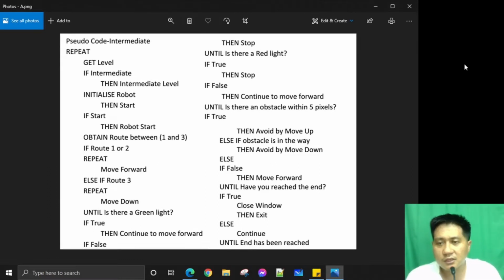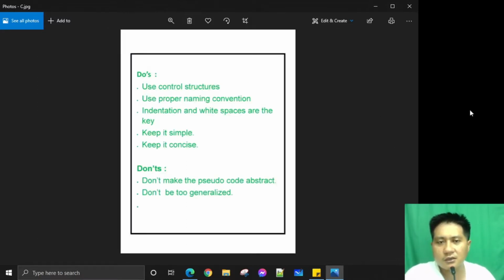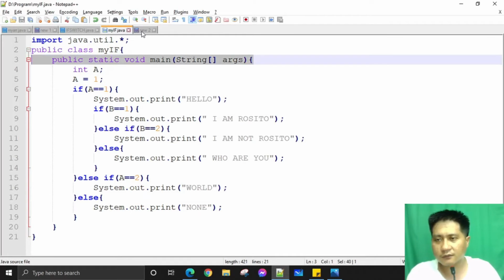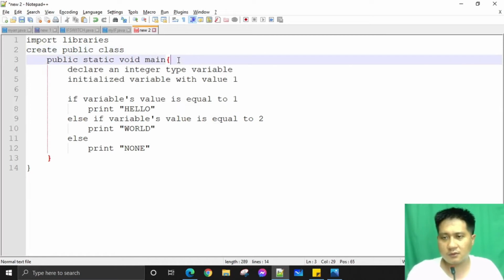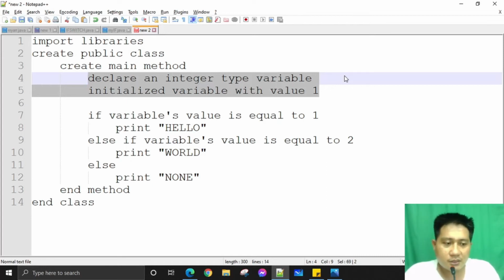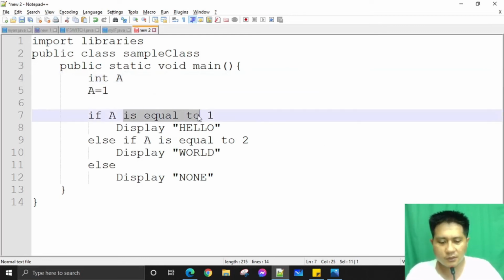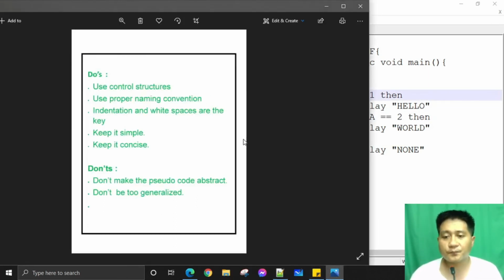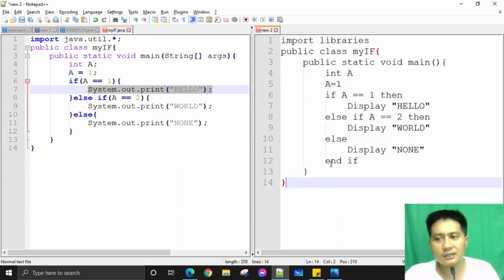PSEUDO CODE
This video material is uploaded for the purpose of providing educational materials to any related discipline of Information and Communications Technology.